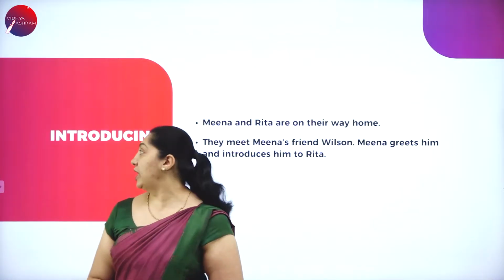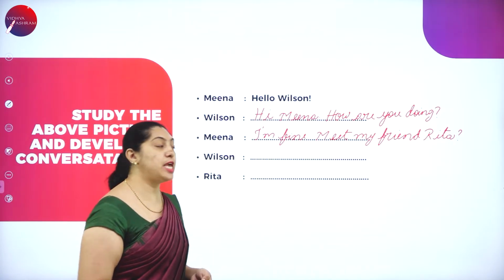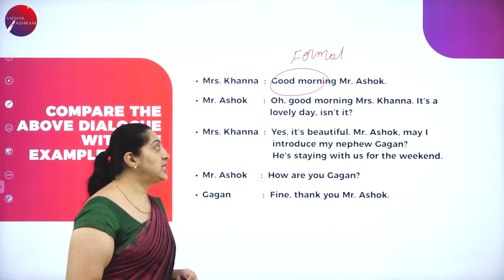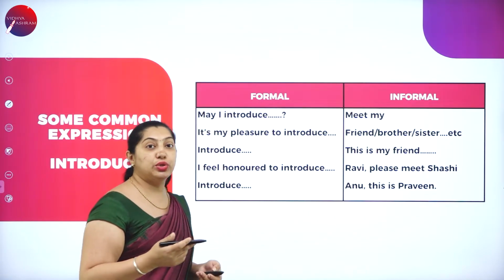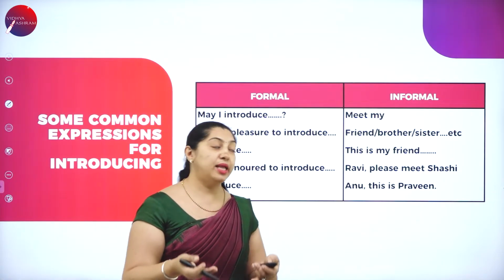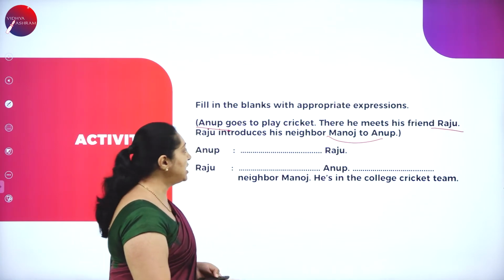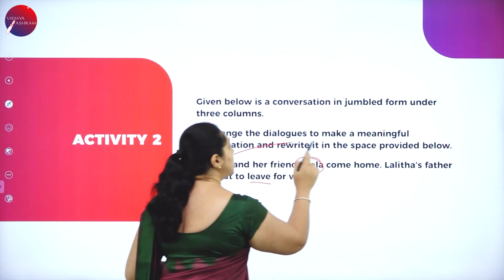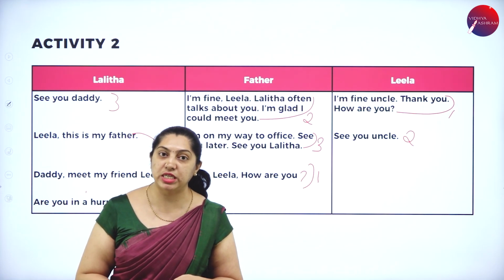DAY 20 | ENGLISH | I PUC | INTRODUCING AND GREETING | L1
Class : I PUC
Stream : SCIENCE AND COMMERCE
Subject : ENGLISH
Chapter Name : INTRODUCING AND GREETING
Lecture : 1